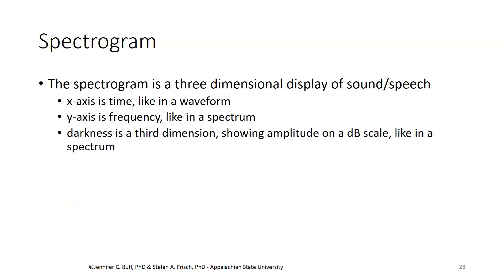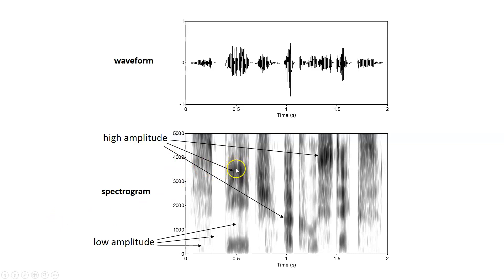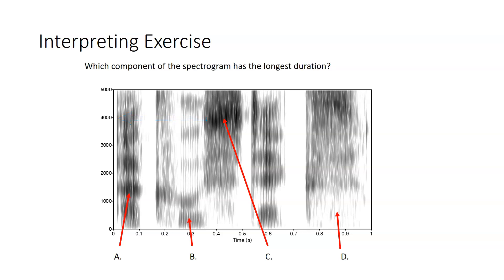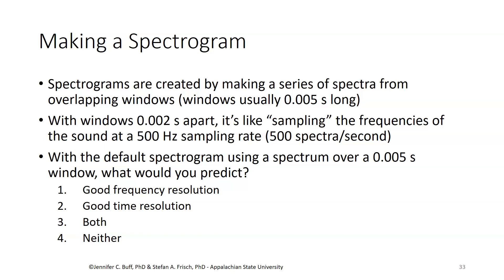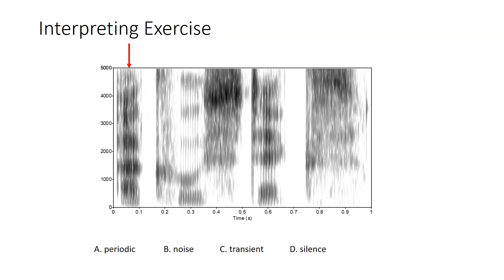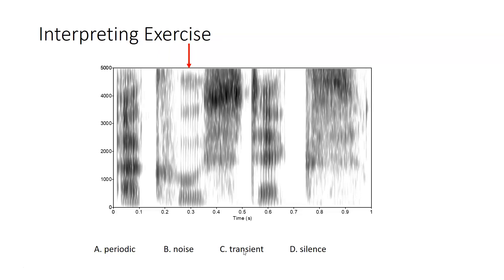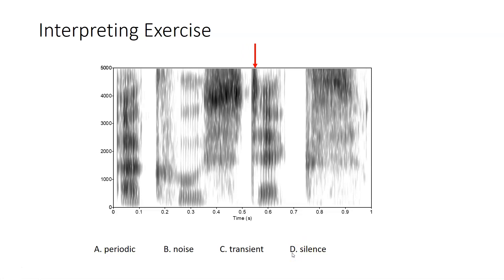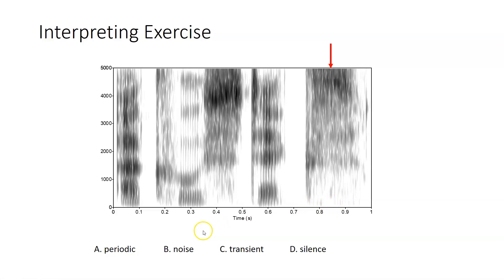CSD3084 Spectrogram Basics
How a spectrogram is made and examples of what periodic and aperiodic sounds look like